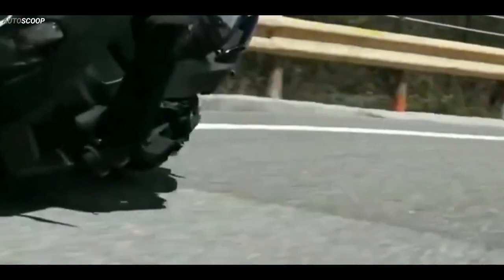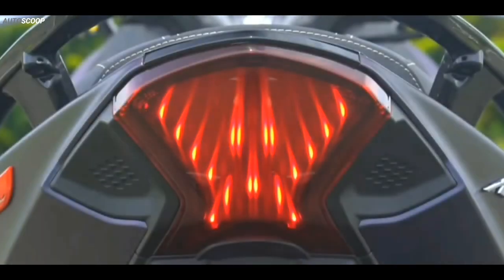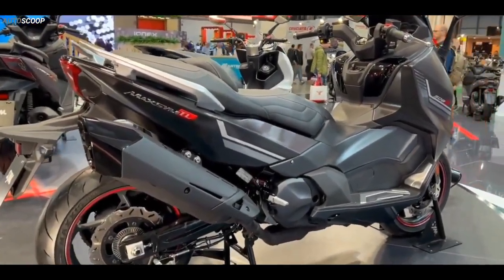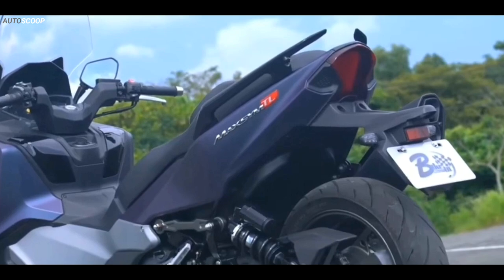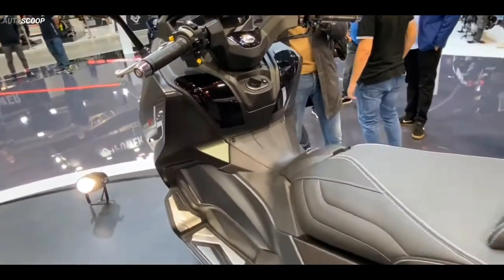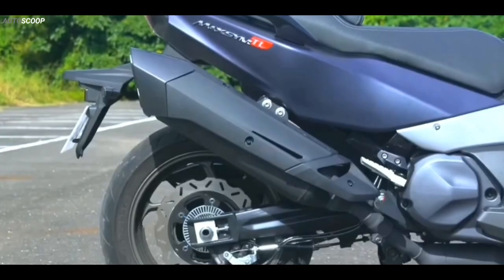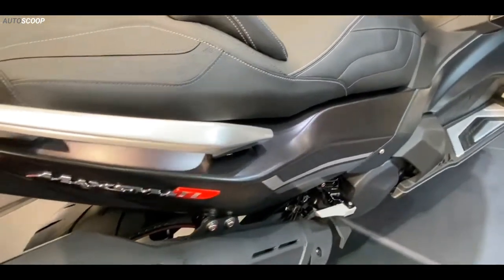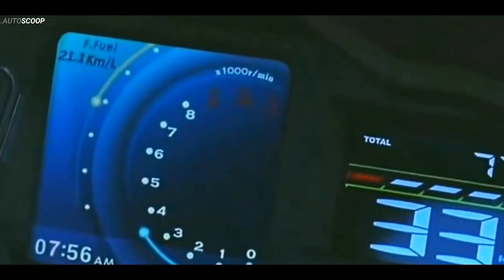2023 Maxi Scooter With Full of Features Has Launched By Taiwanese Brand - MAXSYM TL Walkaround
2023 Maxi Scooter With Full of Features Has Launched By Taiwanese Brand - SYM MAXSYM TL 508 Walkaround